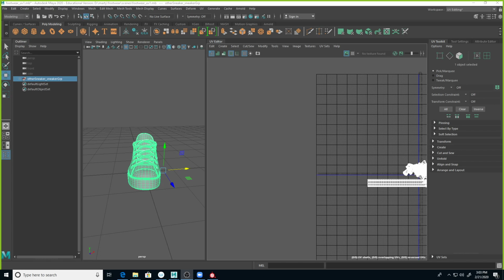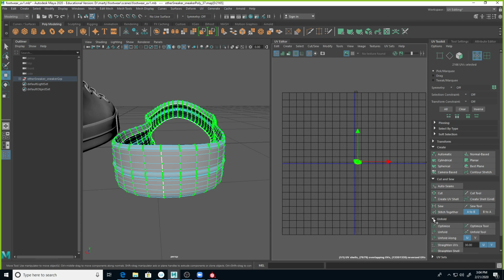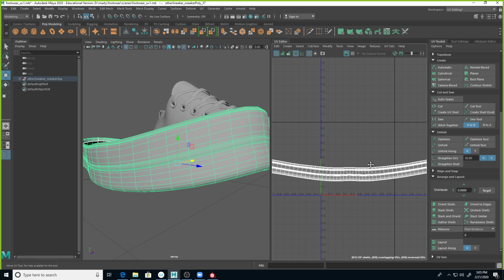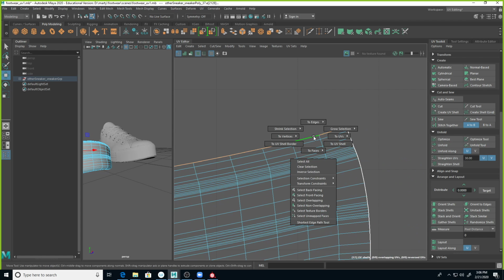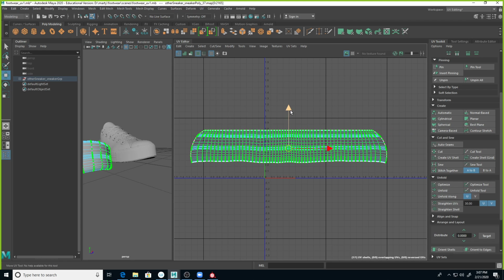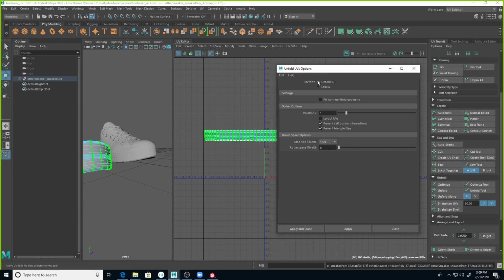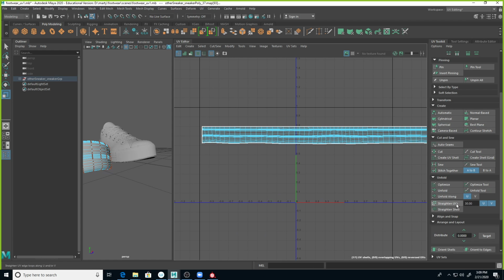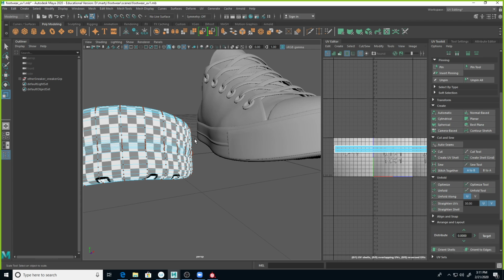better uvs in maya